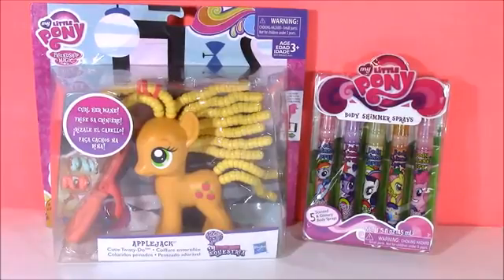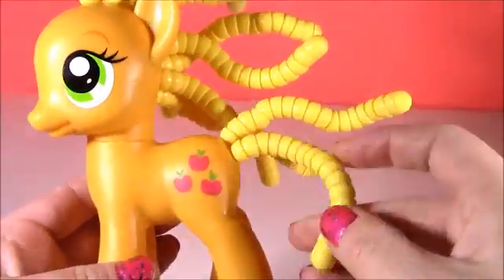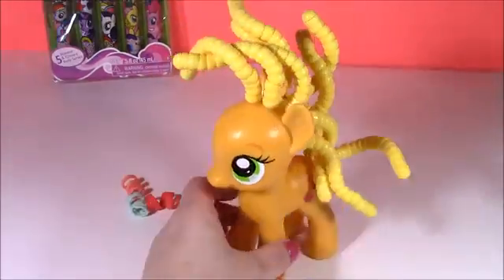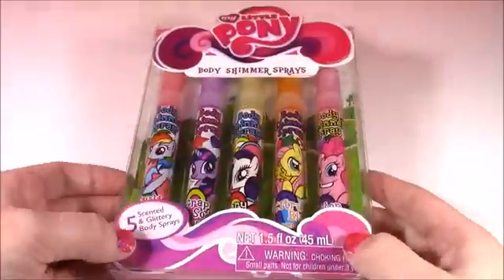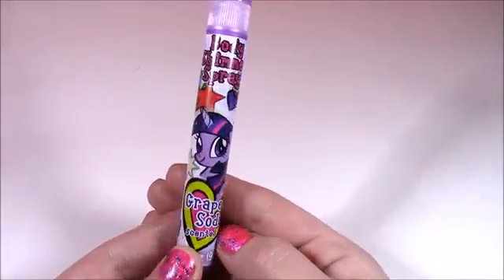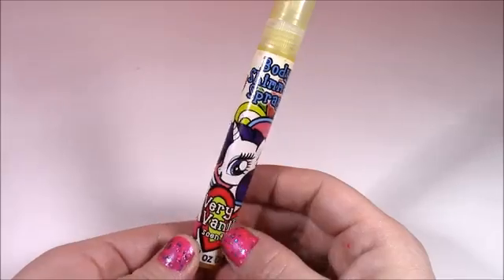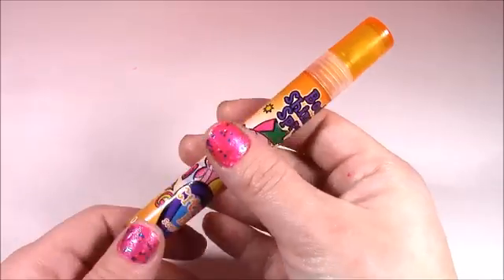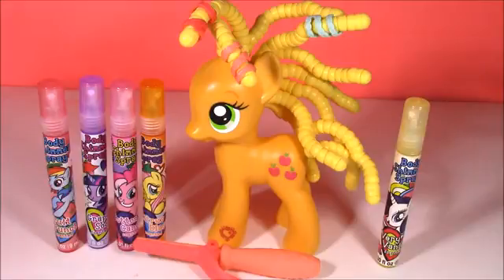girl game # Scented Shimmer Sprays for Little Pony